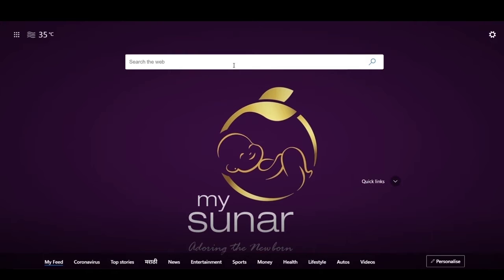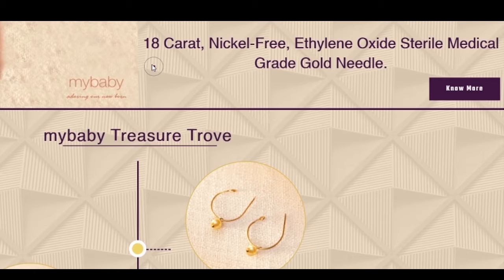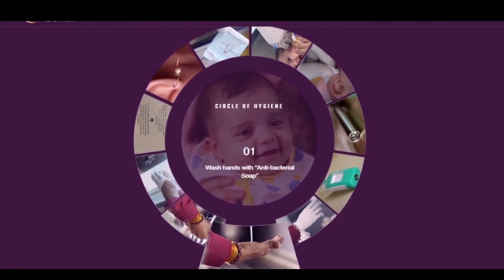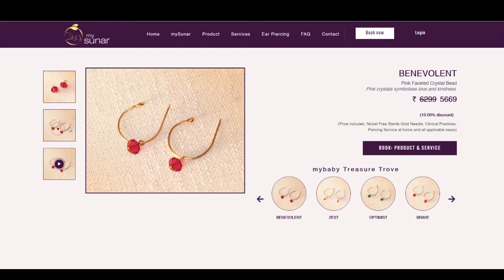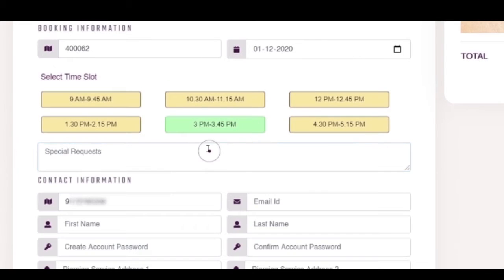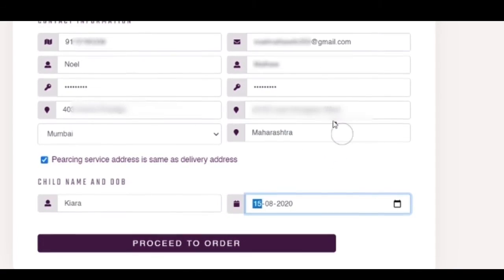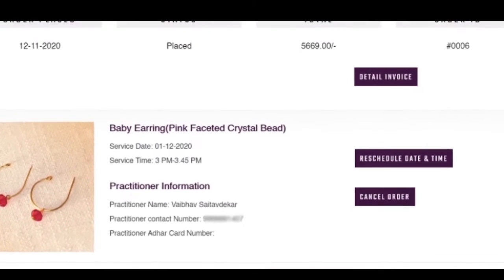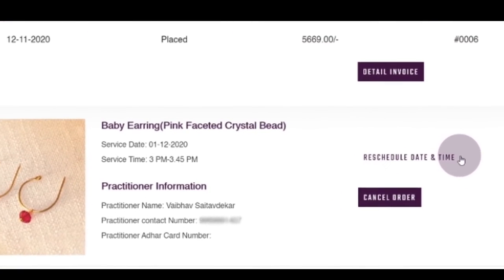Website Walkthrough | mySunar Jewels Private Limited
Advocates doing a “walk-the-talk”.  Listen to the child’s confidence.